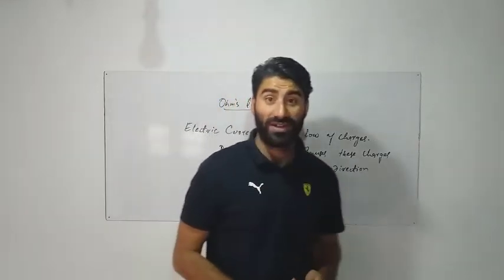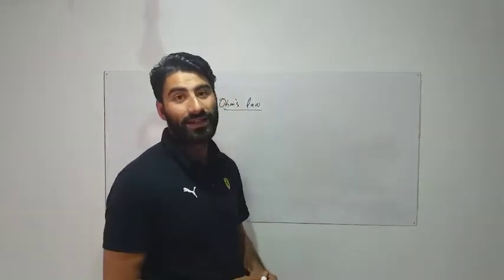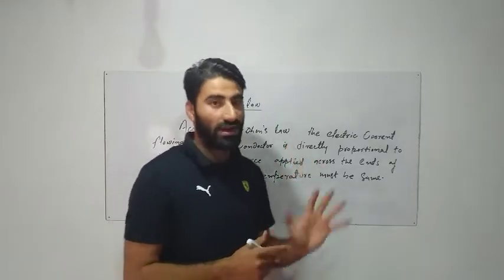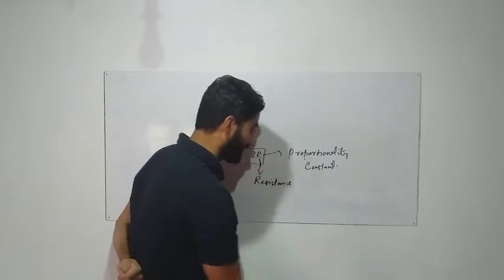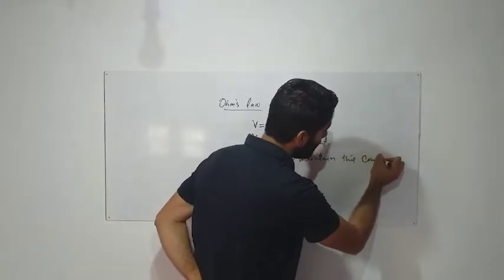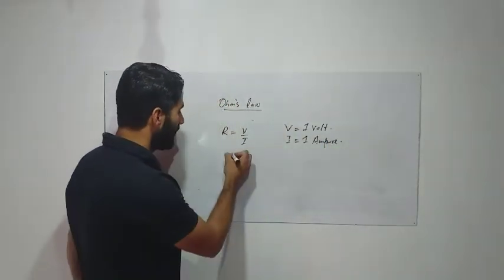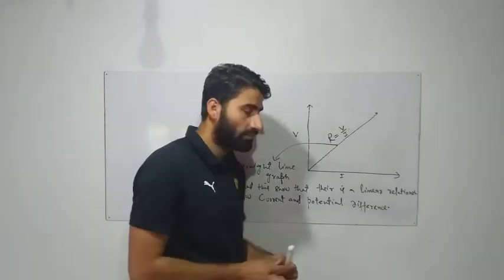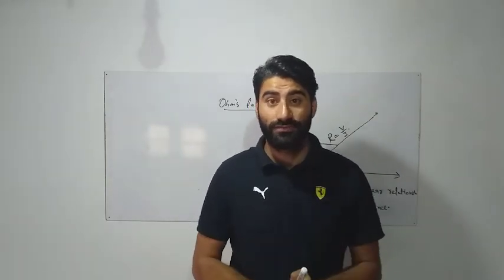Explain ohm's law | class 10th physics.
In this video we will understand ohm's law and the relationship between electric current and voltage,and also the concept of Resistance. According to ohm current is proportional to the voltage.